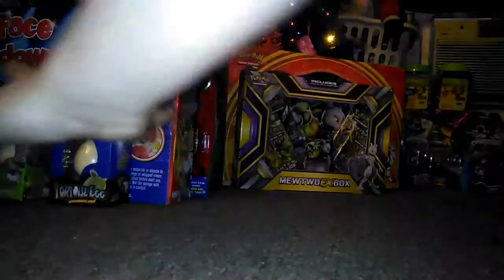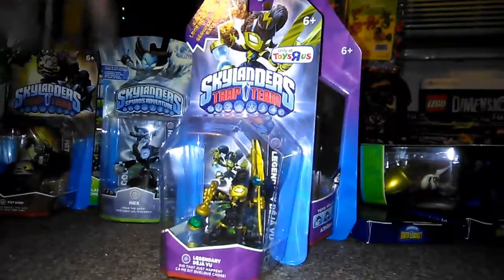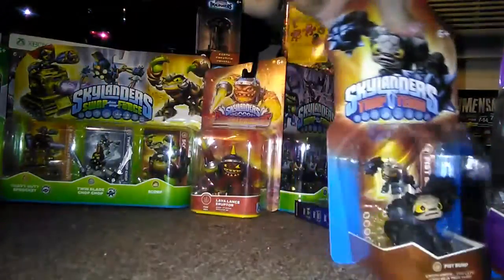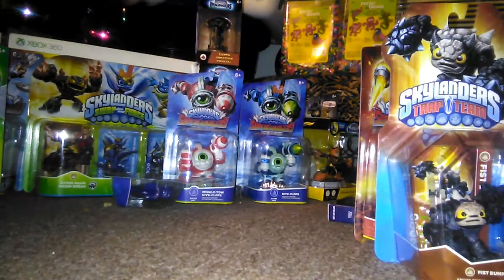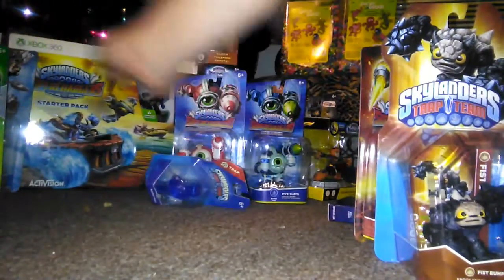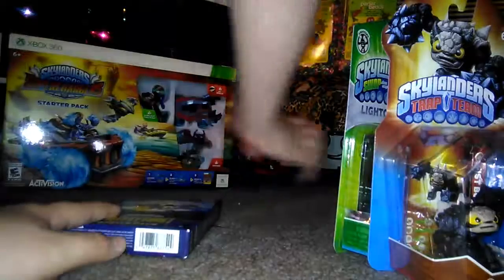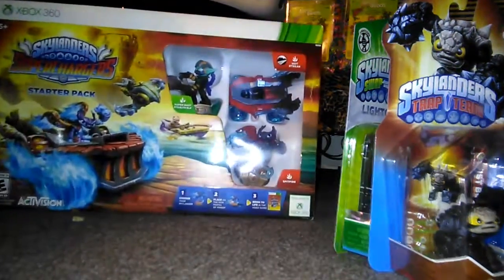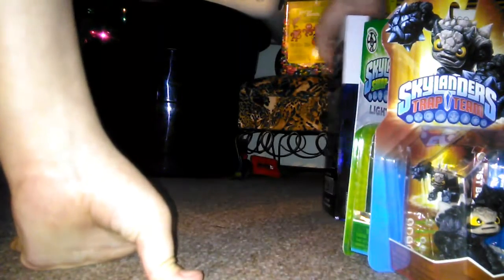Christmas part 2